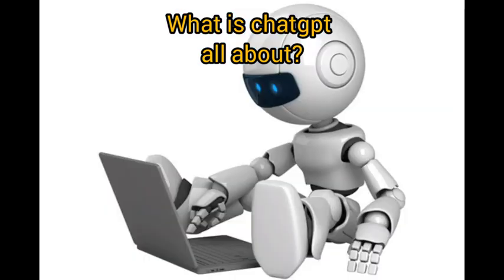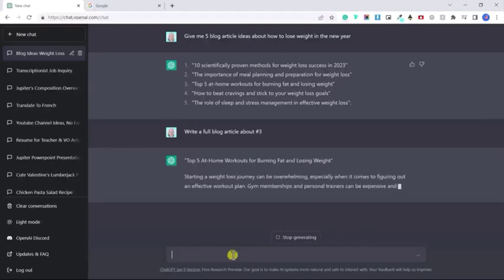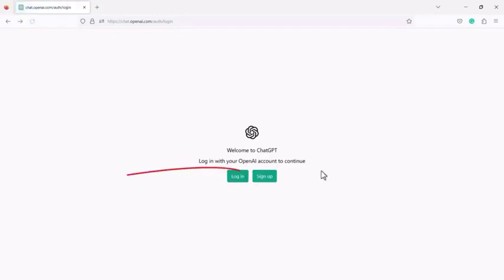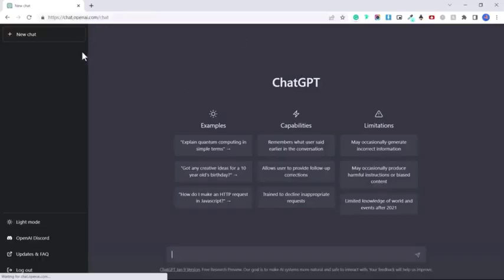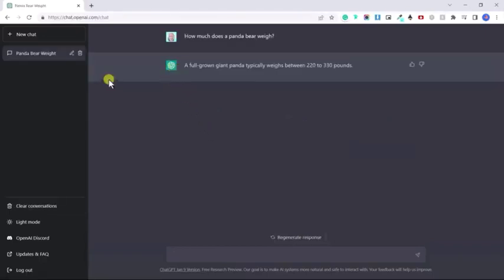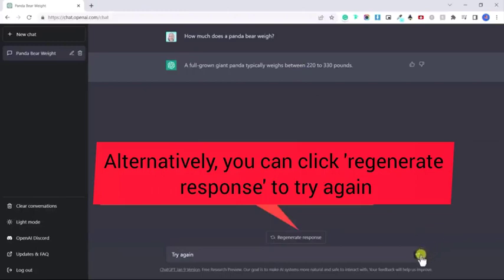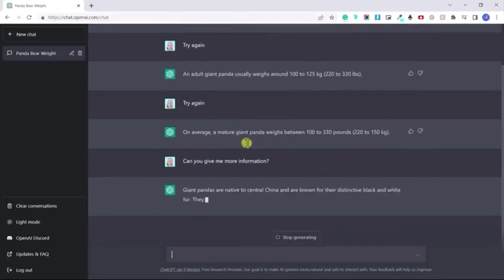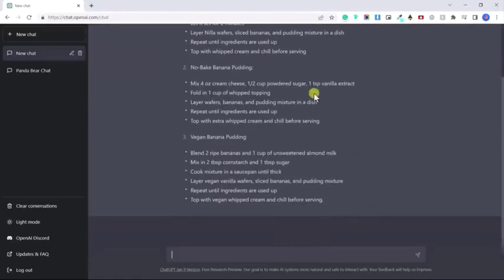How to use Chatgpt for beginners